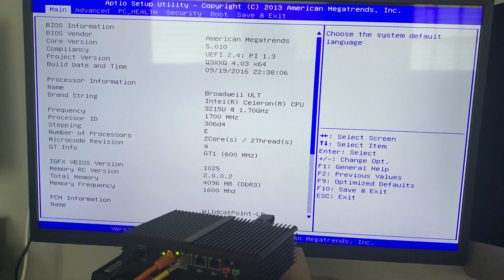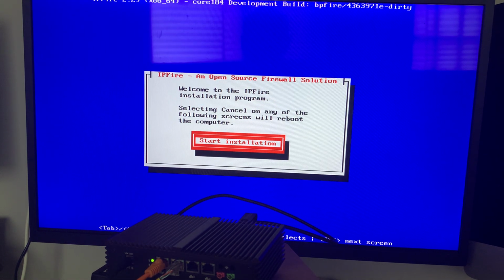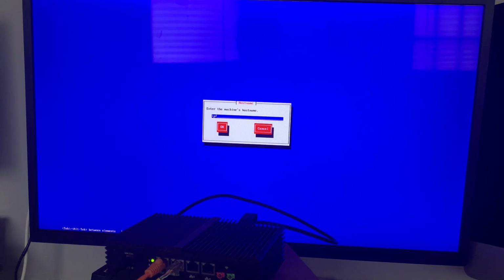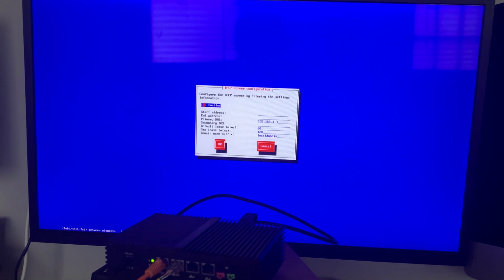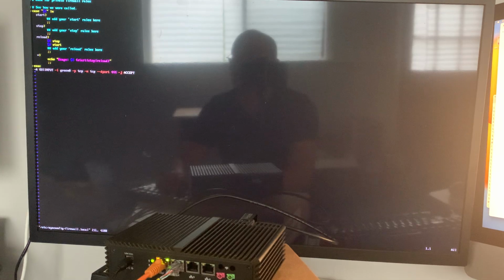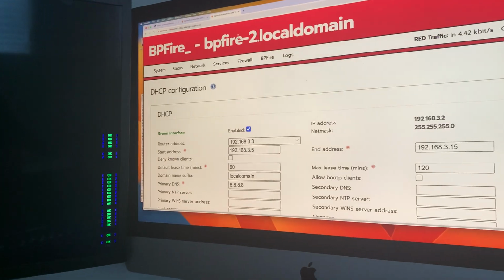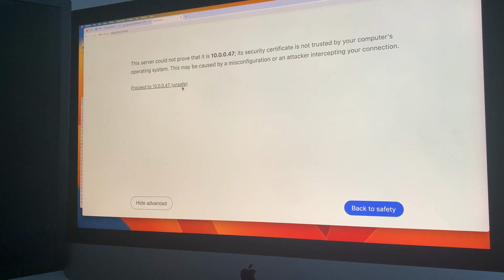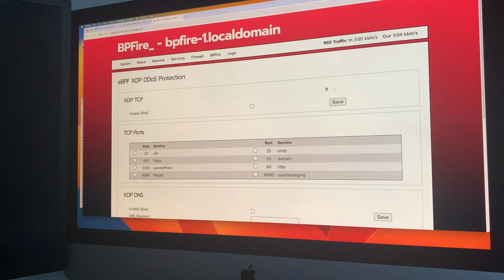BPFire installation on mini industrial PC